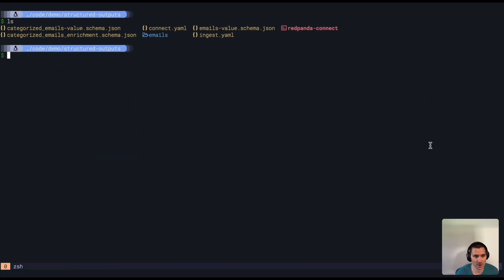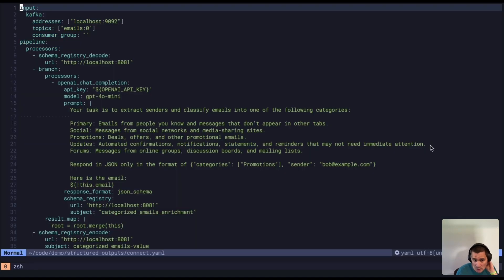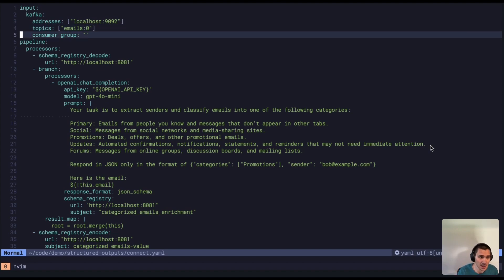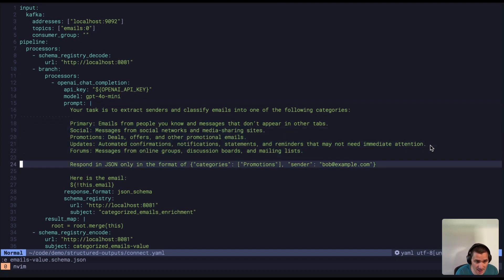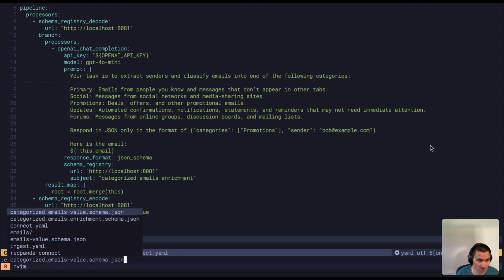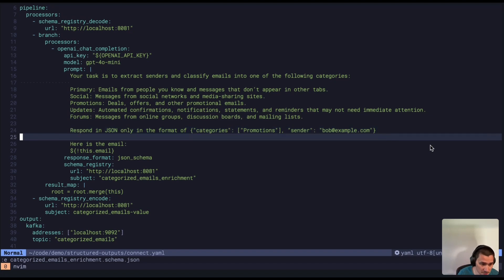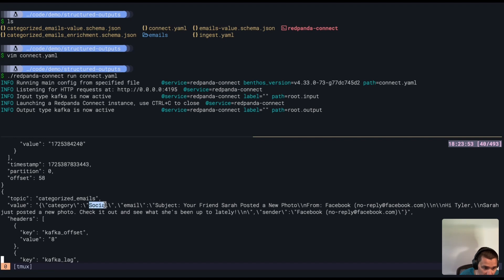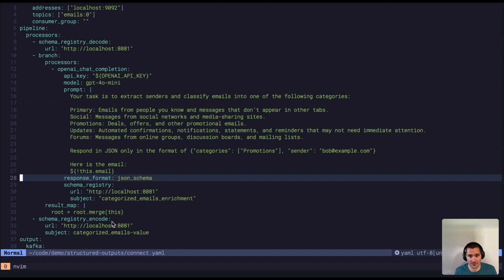Strongly Typed AI Pipelines - Redpanda Connect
Showcase the power of Redpanda Connect's latest features, including support for structured outputs from OpenAI's API and JSON Schema integration within the Redpanda Schema Registry.

Learn how to create an efficient data pipeline that categorizes and processes emails using Redpanda Connect's new OpenAI processor, ensuring adherence to predefined schemas.

Demonstrate schema-based output handling, centralized schema management, and real-time message processing—all within a few simple steps. :)